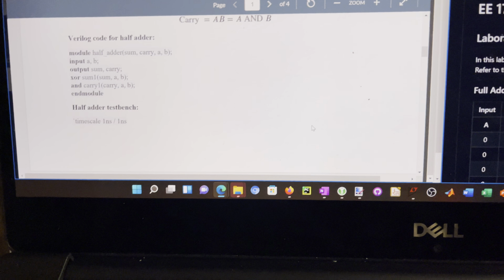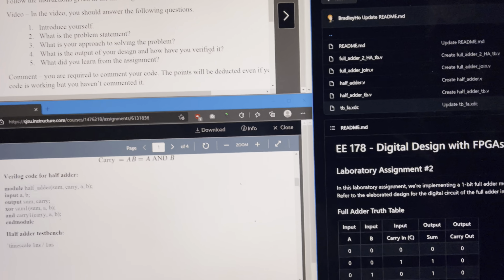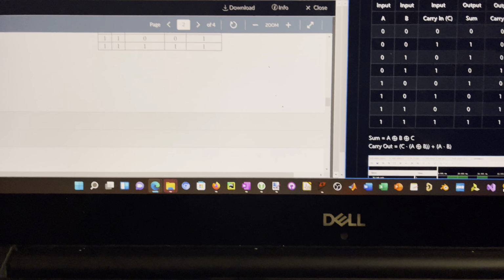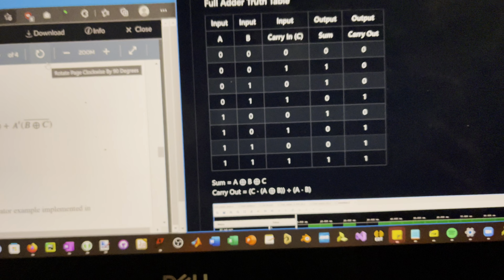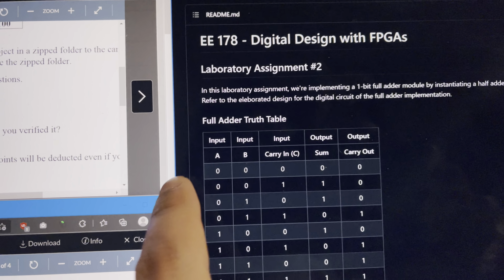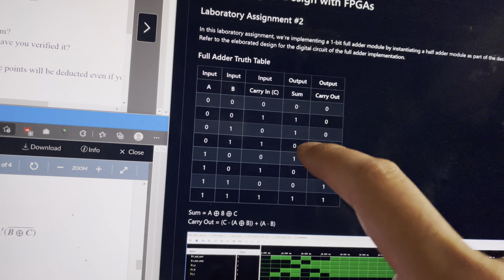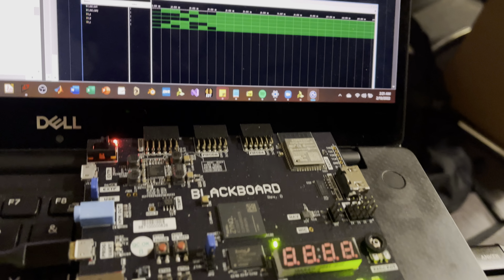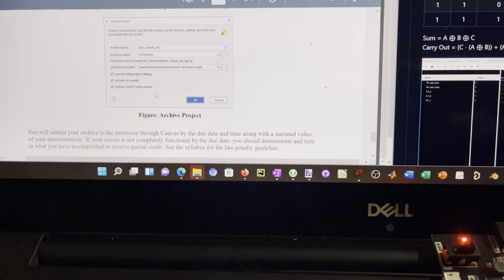SJSU EE 178 Laboratory Assignment #2